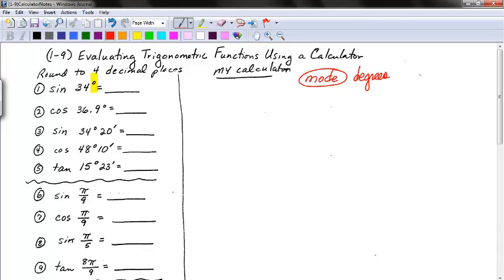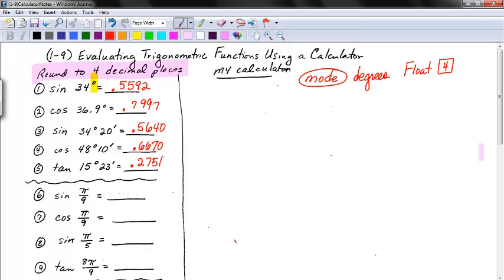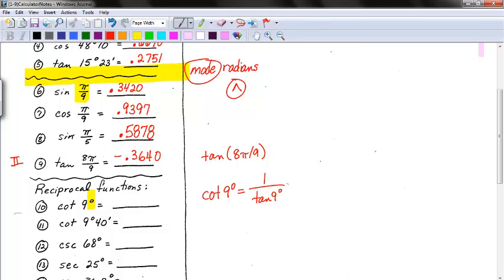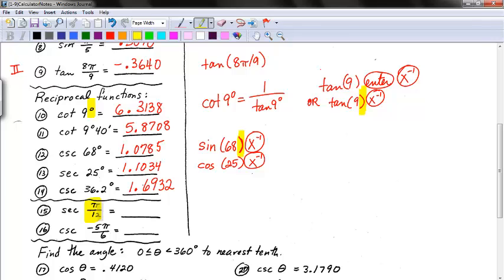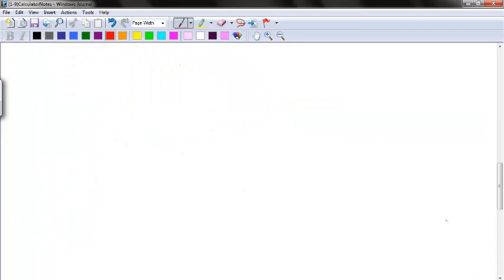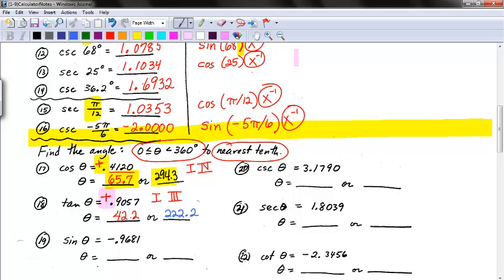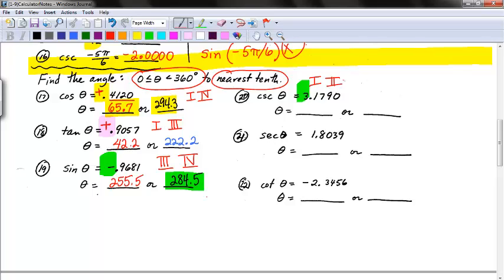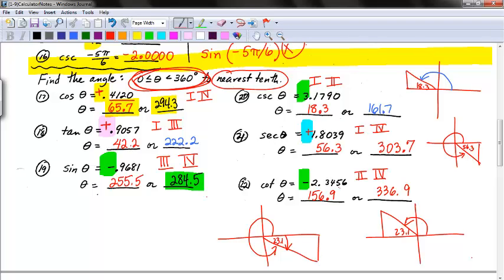TRIG EVALUATING TRIG FUNCTIONS ON THE CALCULATOR